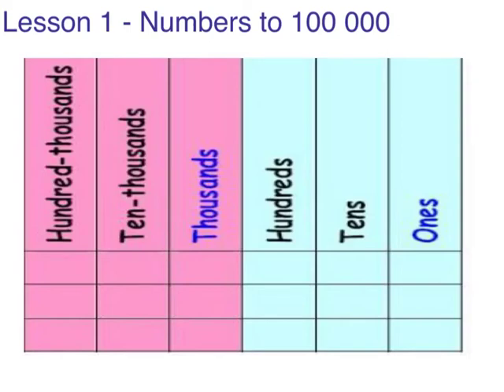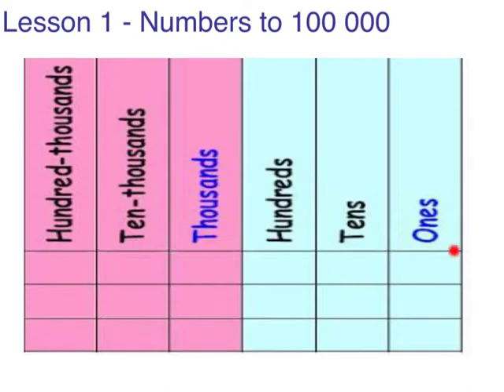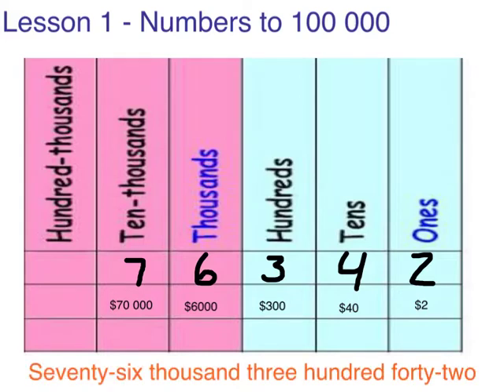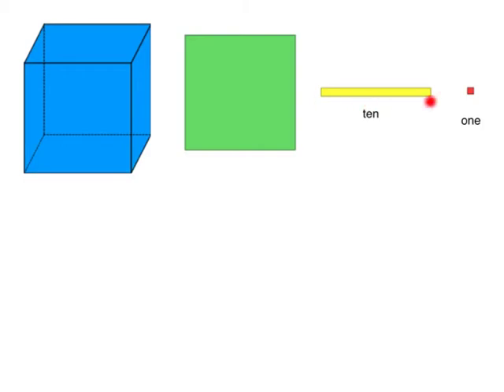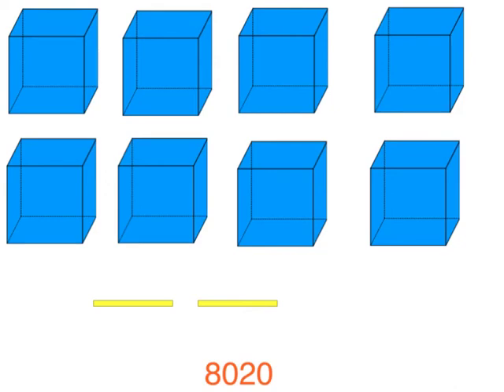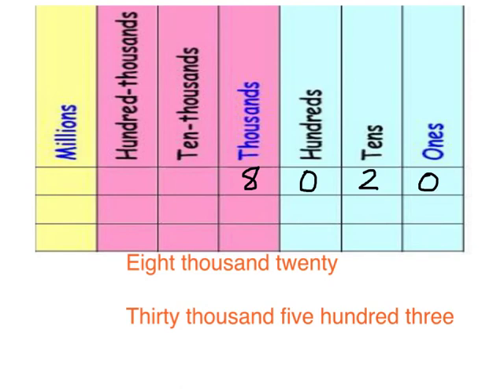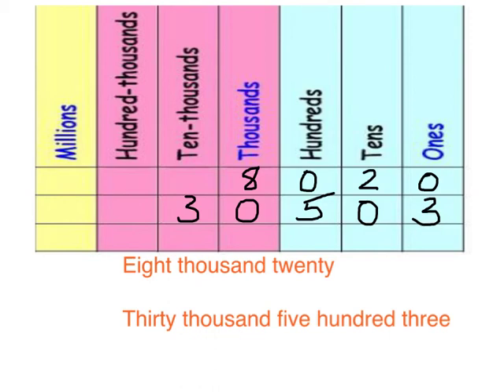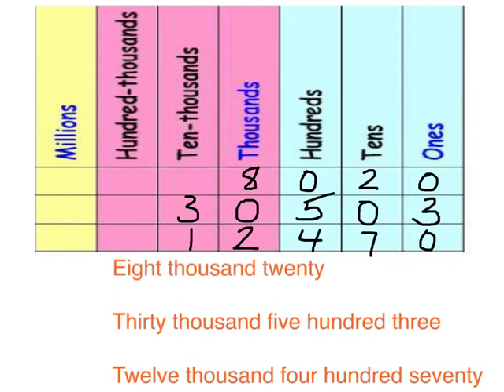Unit 2, Lesson 1 - Numbers to 100 000